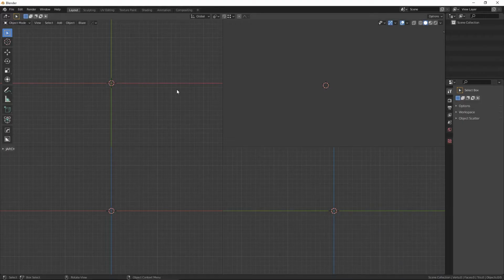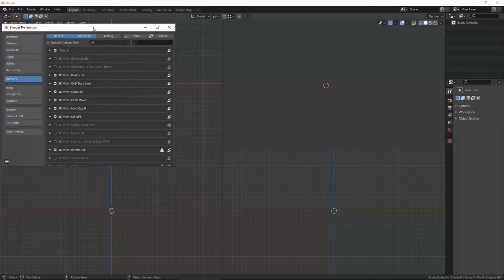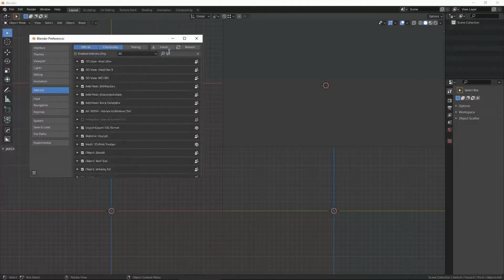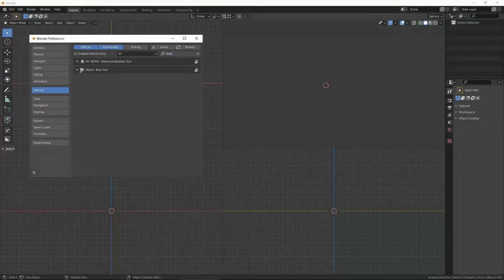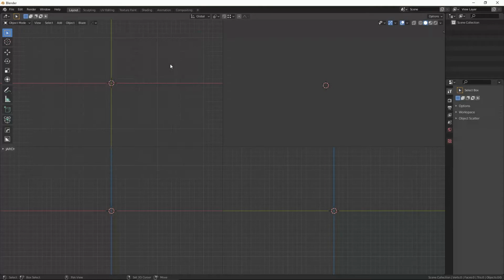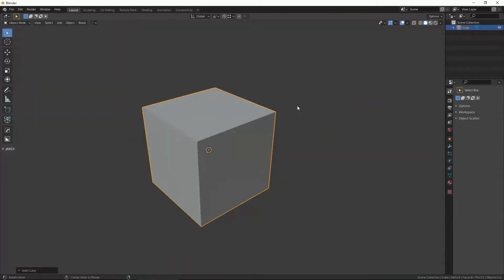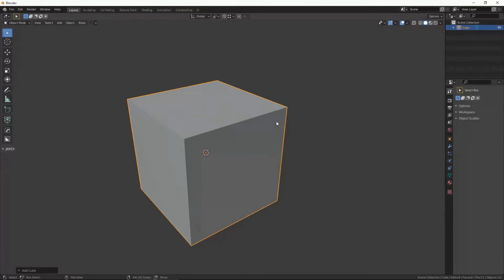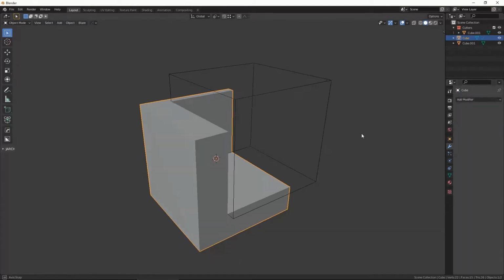Blender 3D Bool Tool Addon Free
Addon Free for Blender 3D - Bool Tool

Book: AI vs Humans
Transhumanizm book:

E-Book:
Poetry written by artificial intelligence:

Best Regards,
Adrian Kulawik.